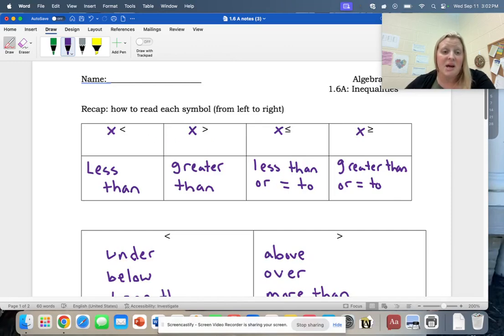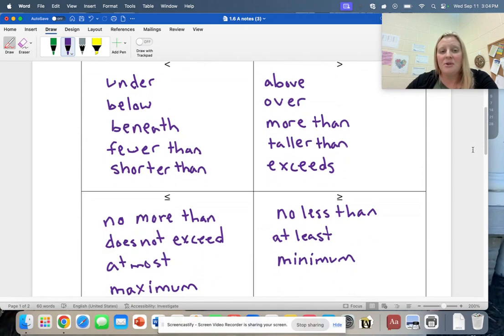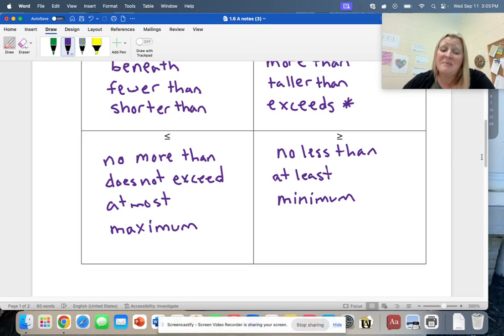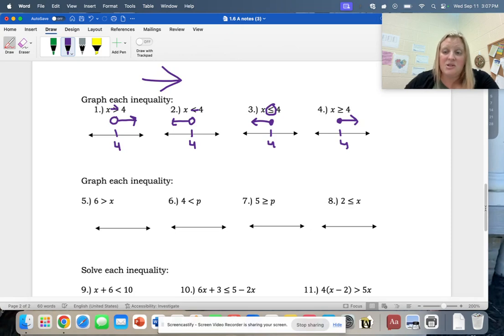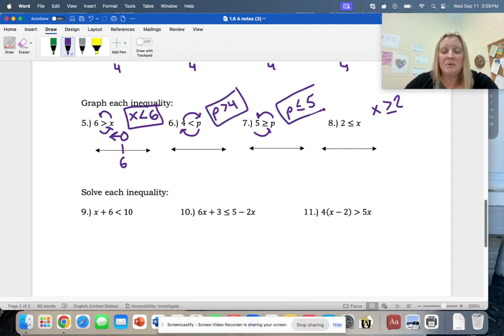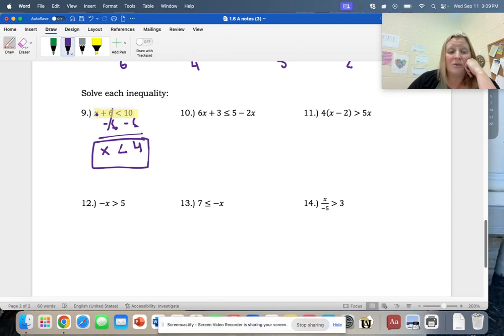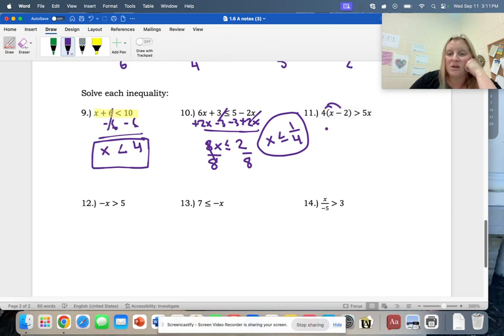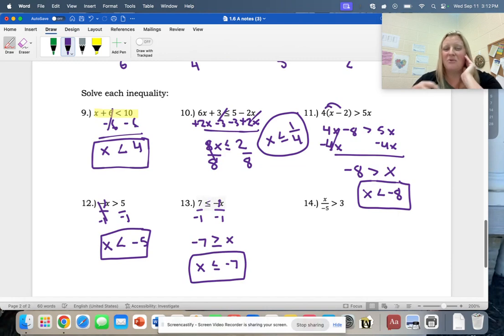Lesson 1 6A video